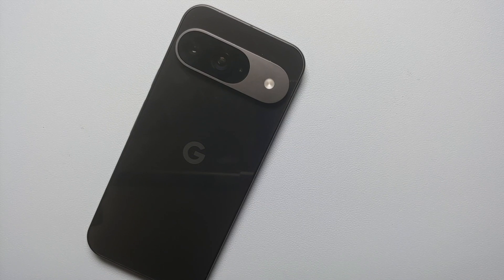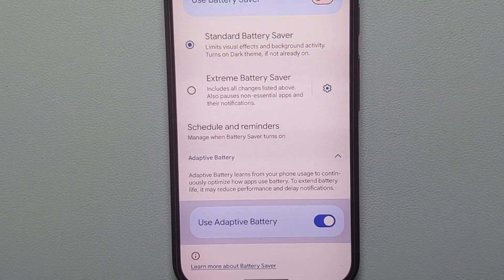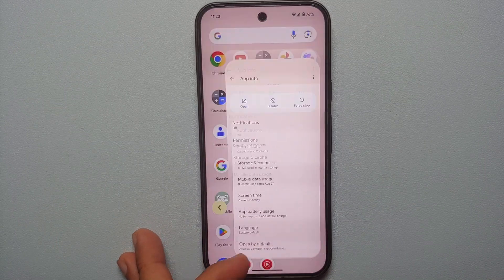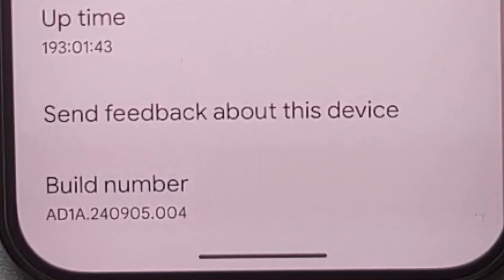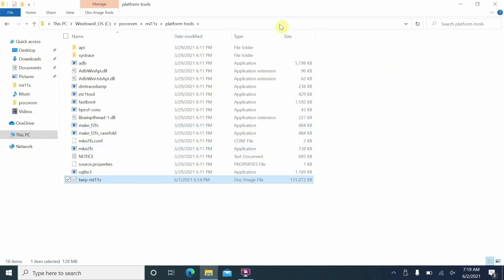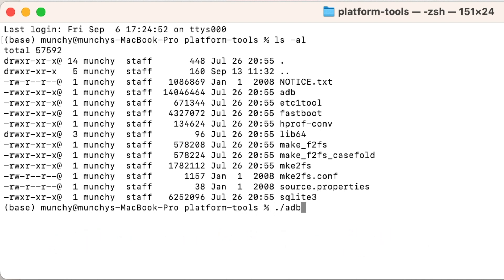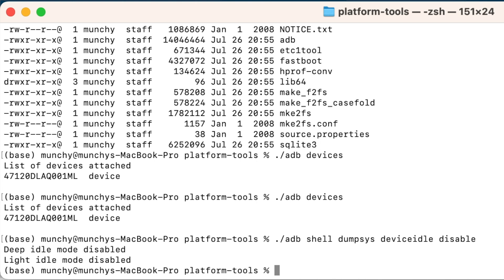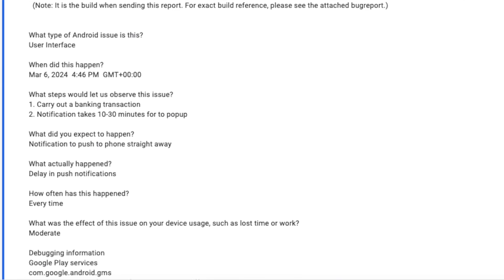How to FIX DELAYED NOTIFICATIONS on Google Pixel 9/9 Pro/9 Pro XL/9 Pro Fold!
*How to FIX DELAYED NOTIFICATIONS on Google Pixel 9/9 Pro/9 Pro XL!*

Did you just get your hands on a brand new Google Pixel 9, Pixel 9 Pro, Pixel 9 Pro XL or Pixel 9 Pro Fold and are sick, tired and frustrated with delayed notifications from apps like Gmail, Telegram etc? In this detailed video we will show you how to fix delayed notifications from apps like Gmail, Telegram etc on the Google Pixel 9, Pixel 9 Pro, Pixel 9 Pro XL or Pixel 9 Pro Fold.

*Commands*
terminal list files :- ls -al
command prompt list files :- dir /p
adb devices
adb shell dumpsys deviceidle disable
adb shell dumpsys deviceidle enable